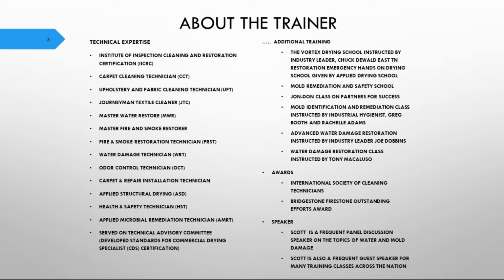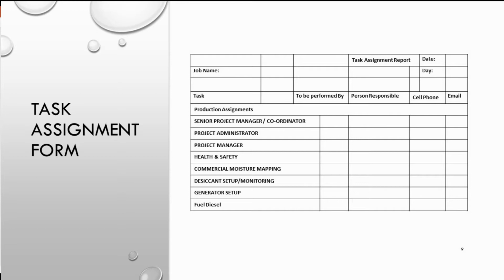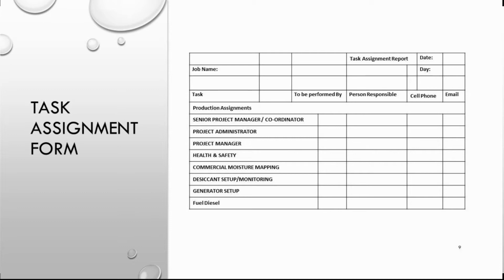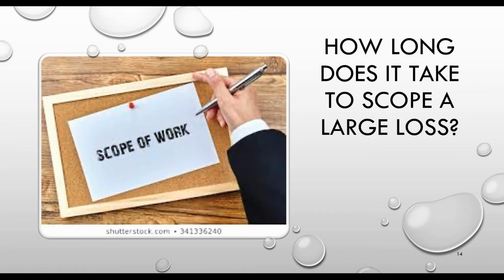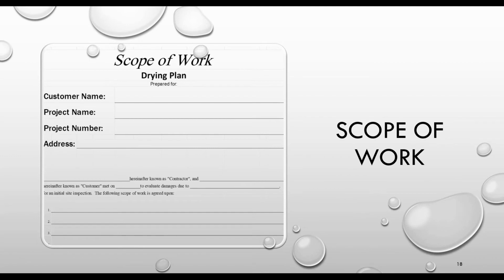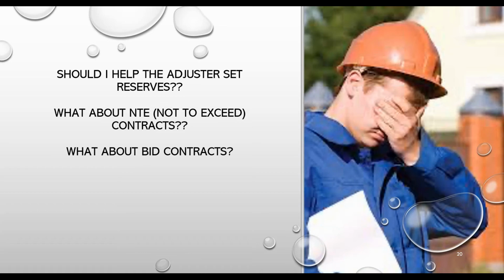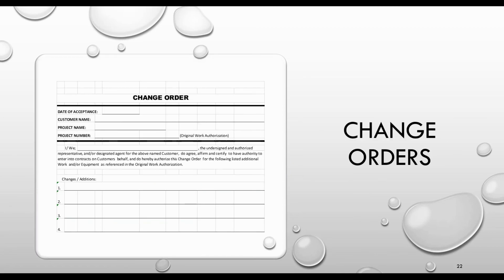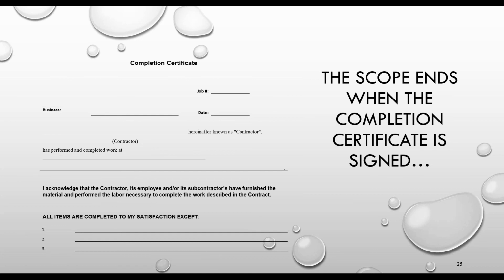Initial Inspection Scope by Scott Tarpley 01 21 2020